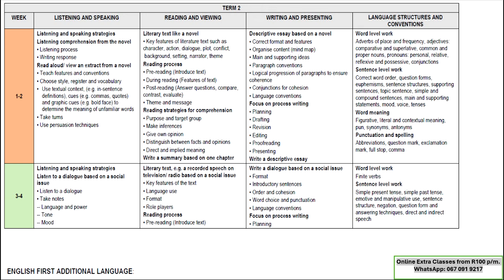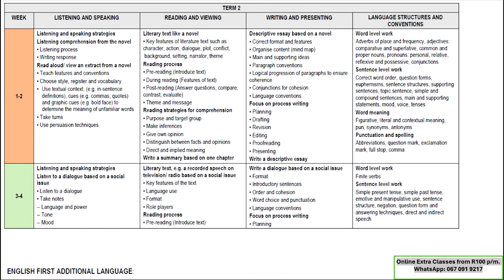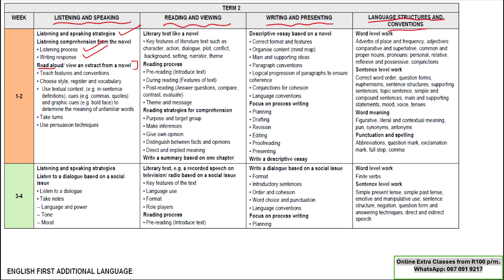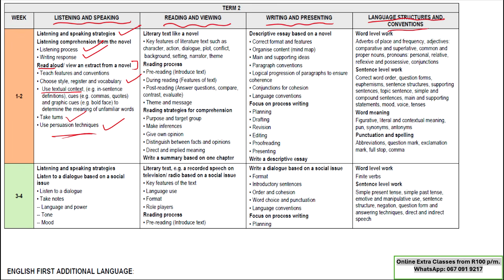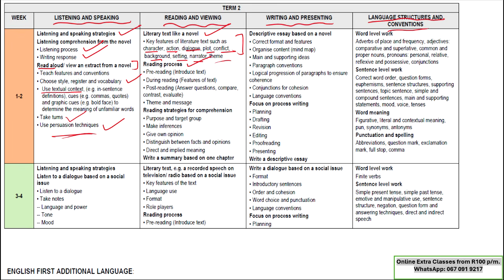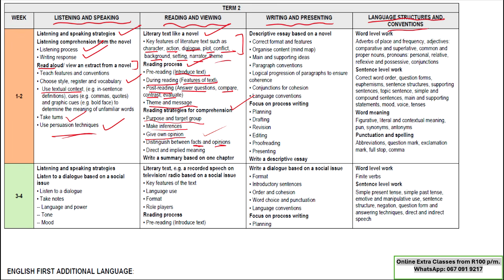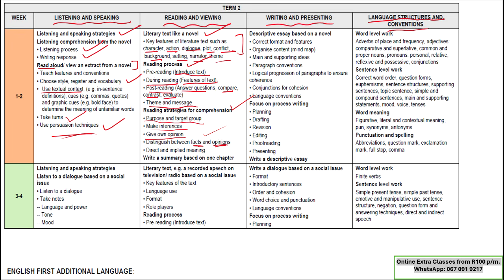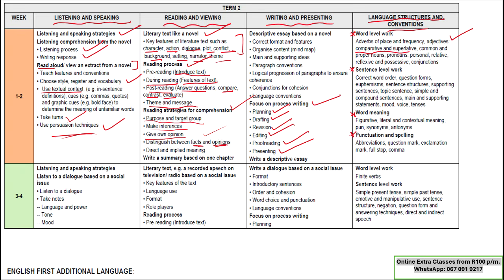GRADE 8 English FAL | June Exam 2026 Scope and Tips